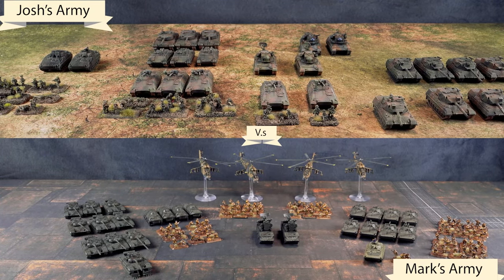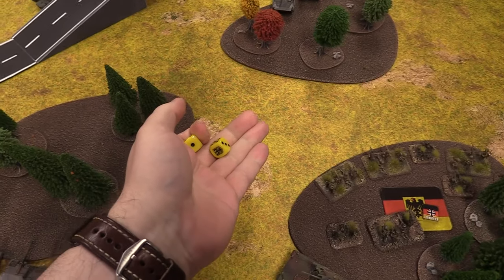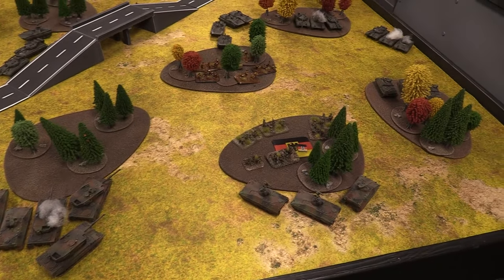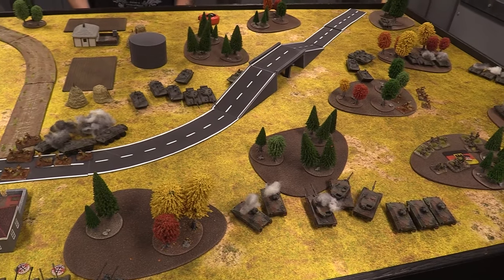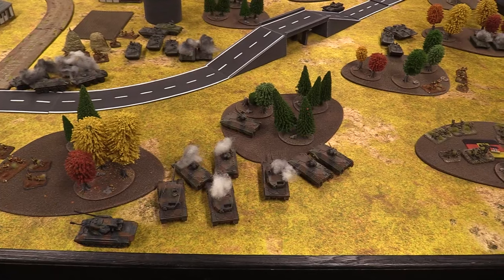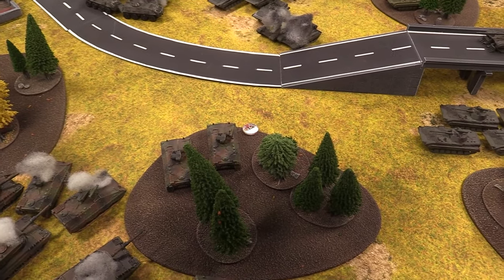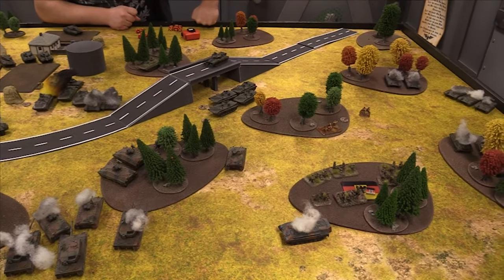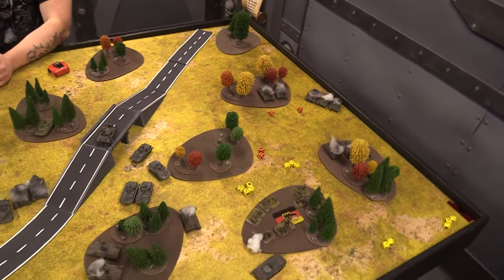West German vs Soviet - Team Yankee Battle Report EP 8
Mark brings his Soviets in to take on Josh and the West Germans in todays 100 point Batrep using the Counterattack scenario

*Buy Pre-printed and Printable Terrain and Miniatures*

Get a FREE mini with your pledge for Ravaged Star: The Miniature Tabletop Wargame

A big “thank you” goes out to Games Workshop for sending us free models and books for their games, some of which may be included in this video.

Additional gratitude goes out to the following companies who have sent us free product featured in this video: